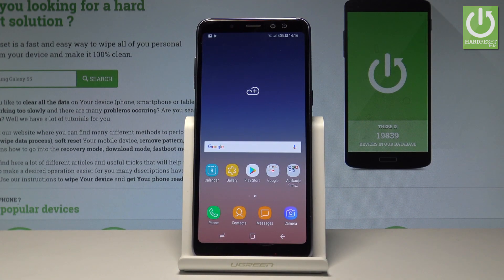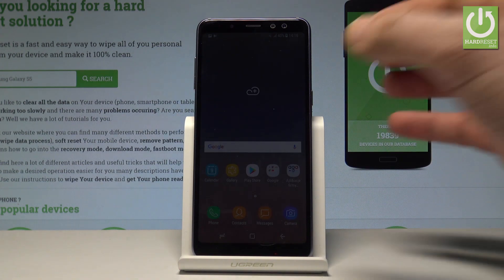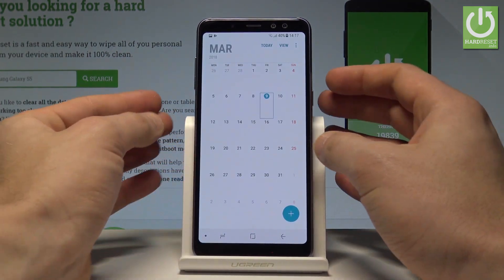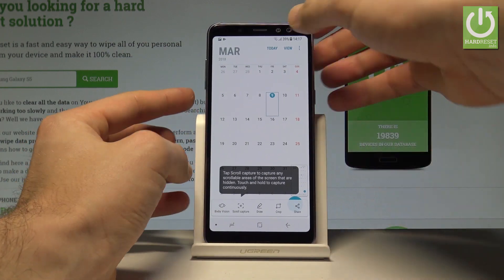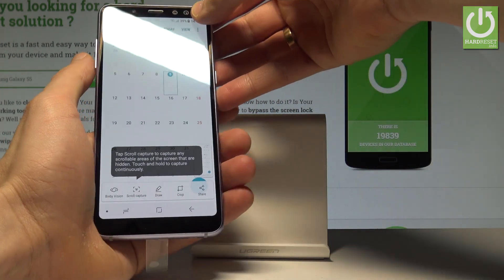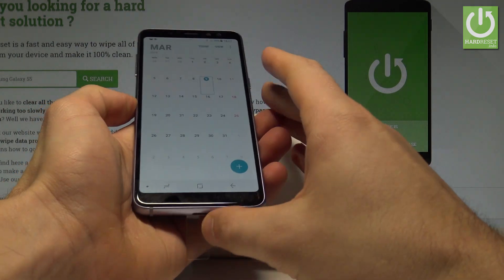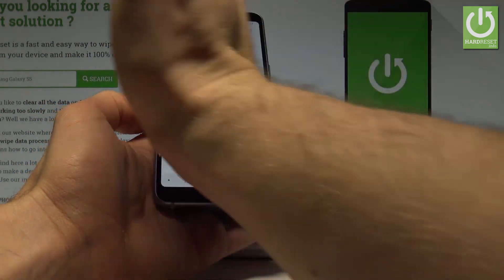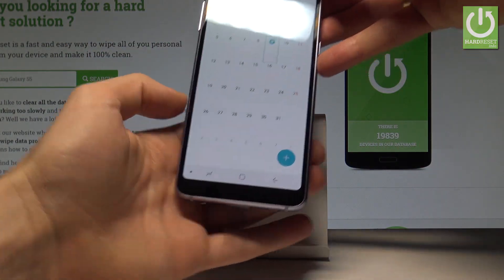How to Take Screenshot on SAMSUNG Galaxy A8 (2018)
How to save screen on SAMSUNG Galaxy A8 (2018)? How to capture screenshot on SAMSUNG Galaxy A8 (2018)? How to find screenshot folder on SAMSUNG Galaxy A8 (2018)? How to edit / share / delete screenshots on SAMSUNG Galaxy A8 (2018)?

By using some simple tricks you can take screenshot on your SAMSUNG Galaxy A8 (2018). Then you can get access to screenshot folder where you can share, delete or edit captured screens.